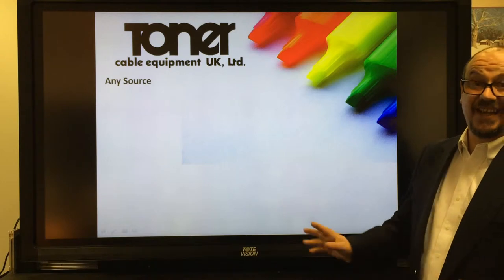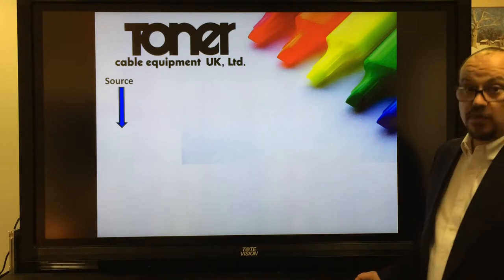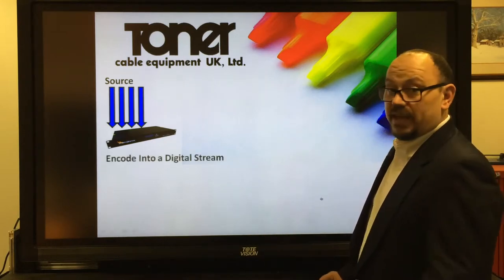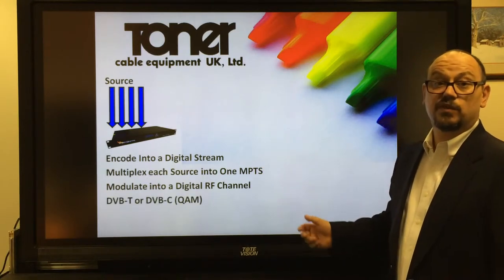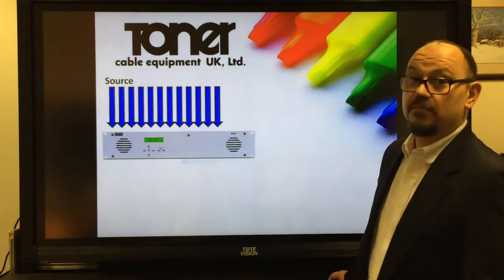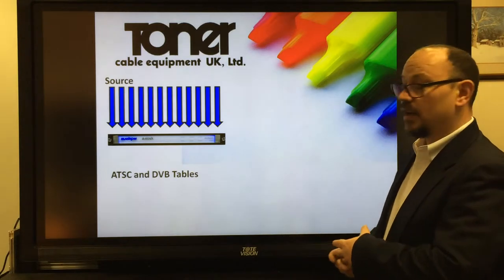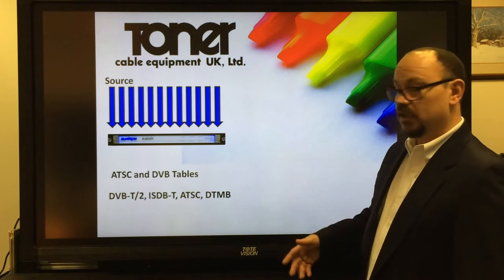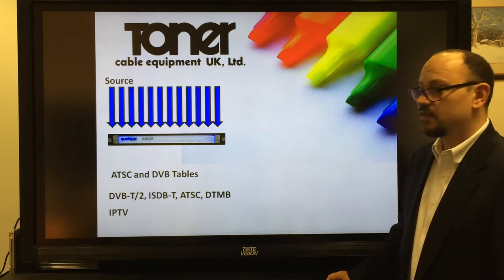Upgrading from Analog to Digital - Toner Cable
Allen form Toner Cable UK gives us some tips on taking an analog video source and upgrading it to digital

Video Transcript:
Hi, my name is Alan Morgan, I work for Toner Cable Equipment UK office. I've worked for Toner Cable now for just over 15 years.

Today, what we would like to show you, is how to have easy applications for analogue to digital. What we can do is we can virtually take any source, whether that be from something like a satellite receiver, a DVD player, perhaps a PC or media player, CCTV applications and we can even take SDI sources from cameras or studios.

Once we establish what source we have, we can put it into a single box solution like this for instance, which will take one, two or four inputs in the SD application. This will then encode all the analogue sources into a digital stream. It then has a built in multiplexer, who will take all those streams and put them onto one multiple program transport stream.

It will then modulate it into a digital RF channel. We have DVB-T or DVB-C, also known as QAM, applications available. And one very important feature on these is the logical channel number, which is very important to be able to insert onto your network.

We can also do multiple applications. For this instance we have 12 inputs, all analogue, going into one. This will then again multiplex them. We can take ATSC and DVB tables. We can handle both. We can even convert ATSC tables to DVB for those applications where ATSC inputs are used but the output is required for DVB applications. We can also then modulate those onto DVB-2, ISDB-T, ATSC or DTMB. So there are many many applications for the RF side that we can do.

We also have the option for IPTV, not only as an independent network but to run in parallel with the old digital system.

On the decoding side what we can do is give you that RF modulated signal so that you have it for your domestic type TV. We also have applications where we might require encryption services. So we supply and make set top boxes. We also do an IPTV set top box decoding option as well. In all cases, this will give you the perfect digital on your network.

So, in essence, Toner Cable Equipment can meet all your digital needs. Why not take a look at our website or give us a call, we would be happy to help. Thank you.